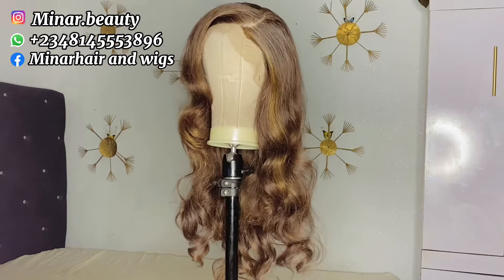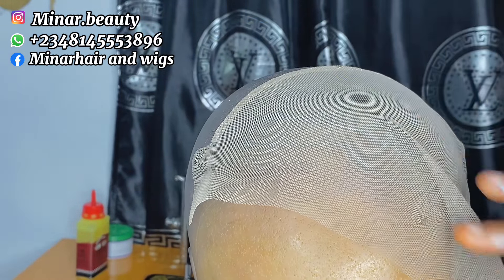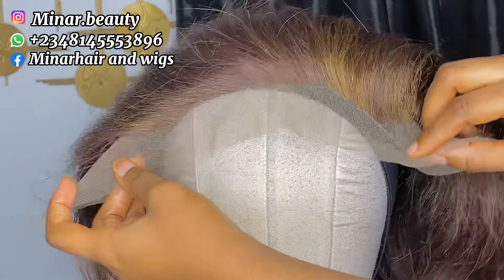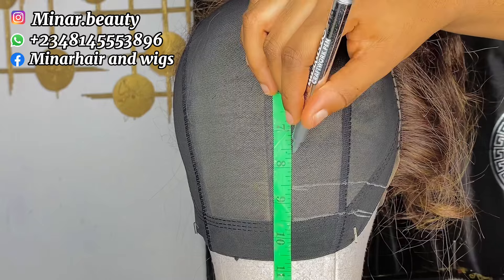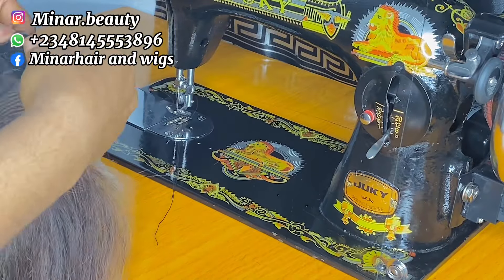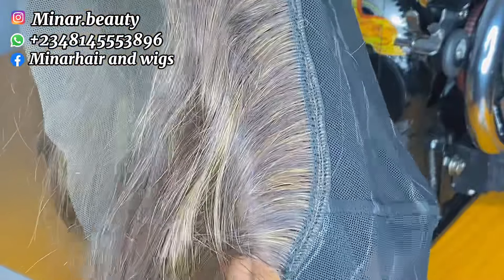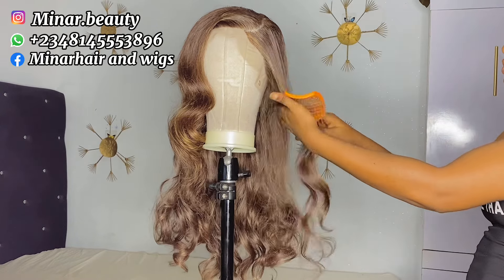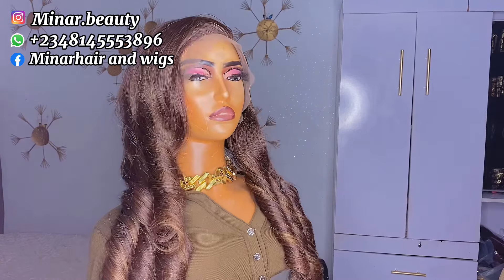😱 0% human hair | How To Curl a Hairblend Wig without using Hot Tools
This video is based on how to curl back you Hairblend wig after ventilation and wigging. It comprises of how to ventilate your frontal, how to wig using sewing machine and how to style your curly Hairblend wig without hot tools

Material needed
. Frontal net
. Ventilating pin
. Metallic pen
. Canvas head
. Tripod stand
. Hot comb
. Wax stick
. Dome mesh cap